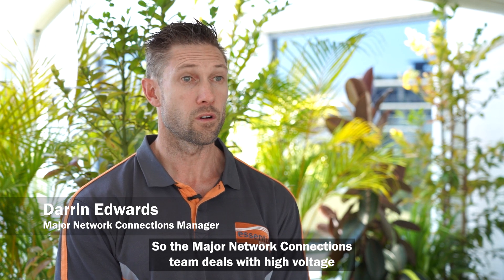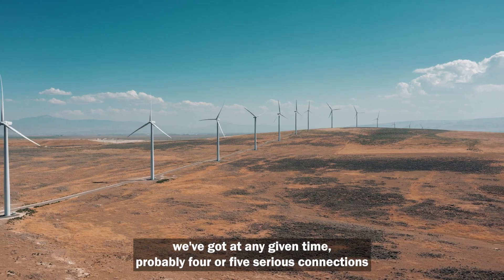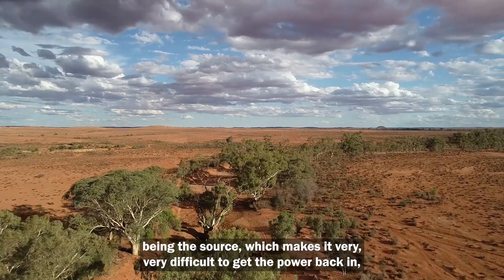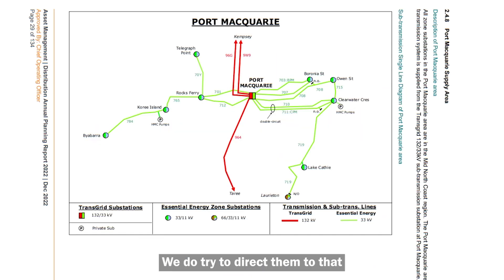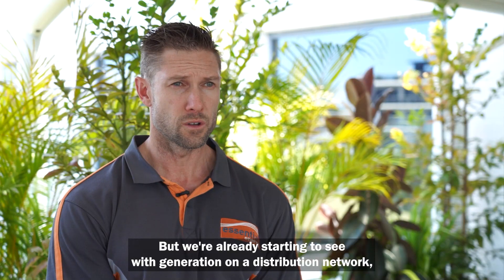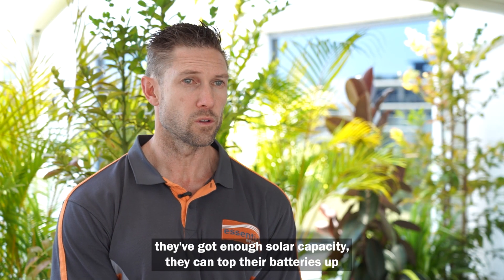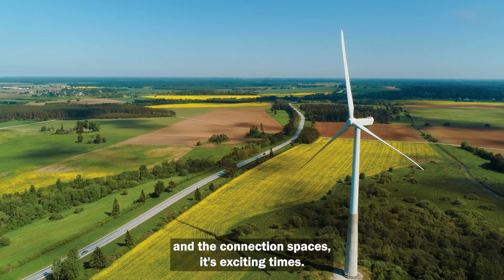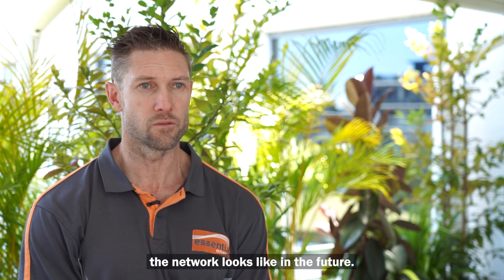High Voltage Major Network Connections at Essential Energy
Essential Energy supports large and major connections of new generation to the electricity distribution network in regional, rural and remote NSW and parts of southern Queensland. This includes different generation types such as coal, gas, and increasingly renewable energy like large solar, wind farms, hydrogen and battery energy storage solutions. Connection to the High Voltage electricity network is a different process to connecting to the Low Voltage electricity network.